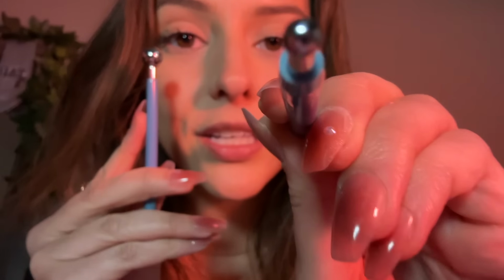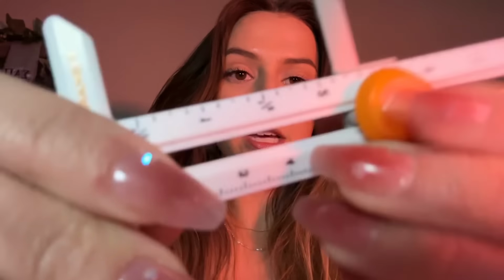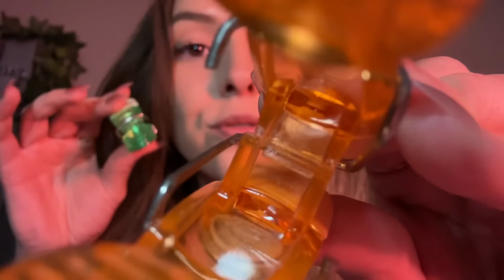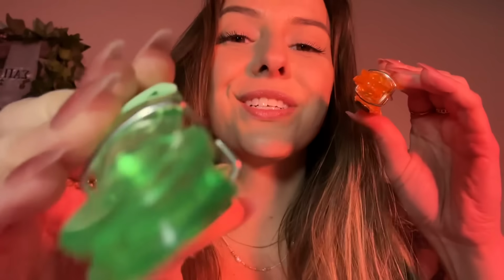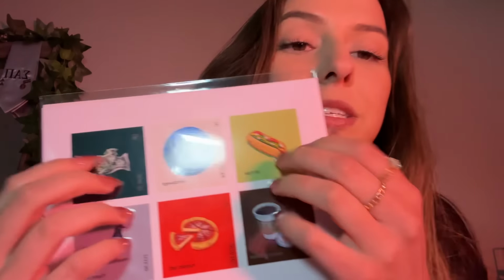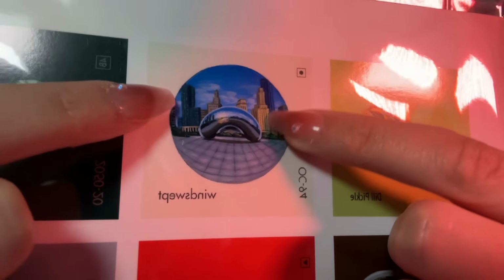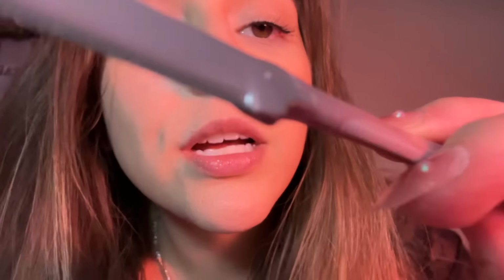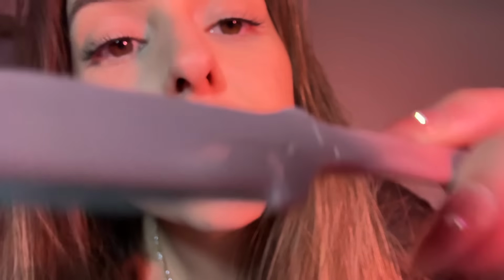ASMR for People Who Can’t Stay Focused 💭🦜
lol hi !

how was your day?

I hope it was a good one :)

and I also hope you enjoy todays upload!

this one was fun to make cause I messed around with transitions :)

We’ve raised over $2,000 !! 🥳